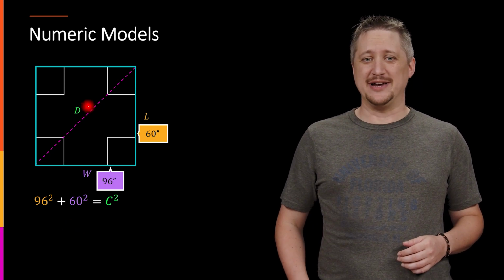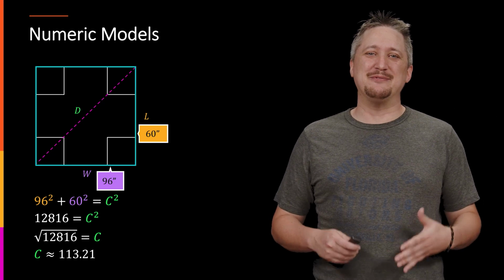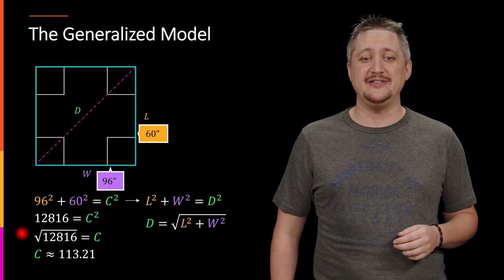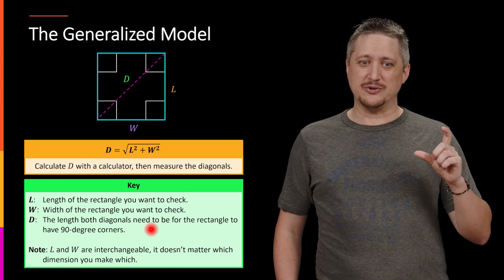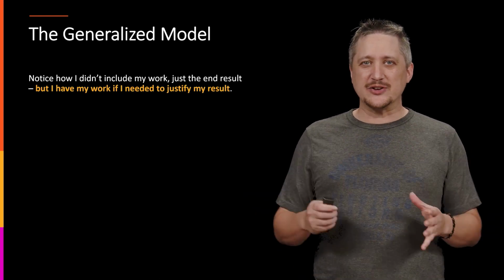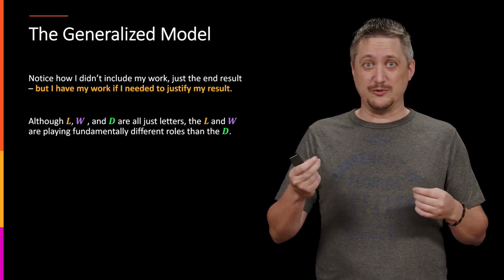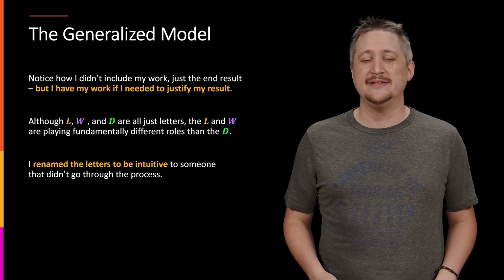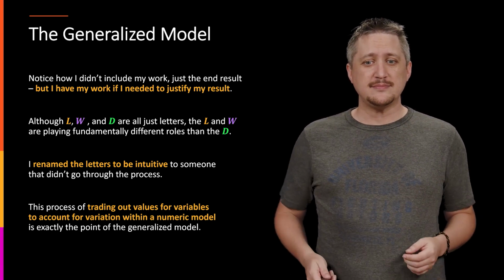Concept Video: Variables - Embracing Laziness!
We discuss the mathematicians mantra - embrace laziness! In particular, we discuss how to abstract numeric models into generalized models using variables.